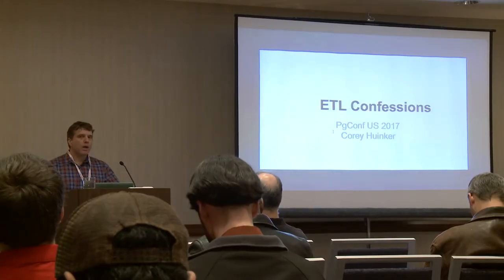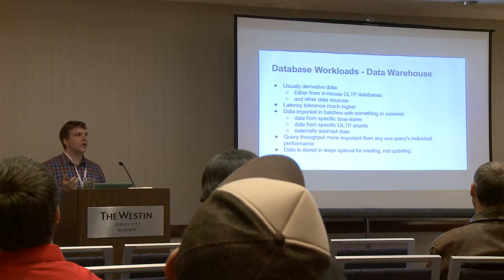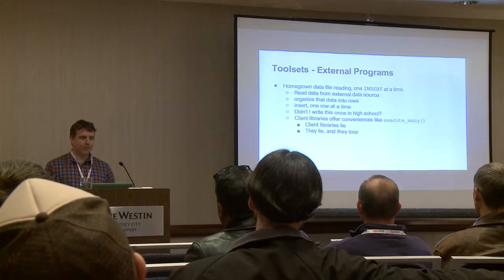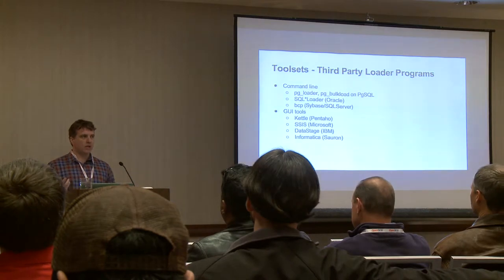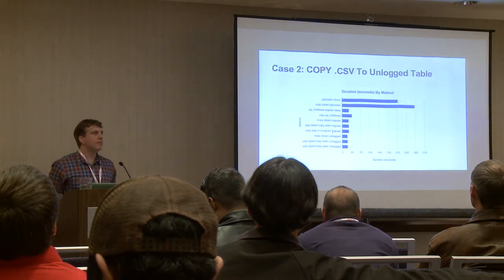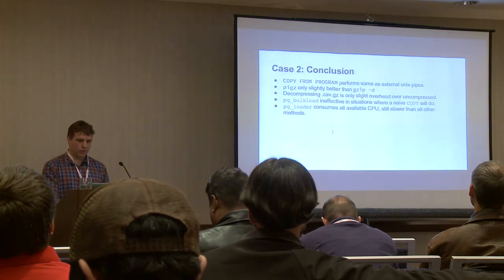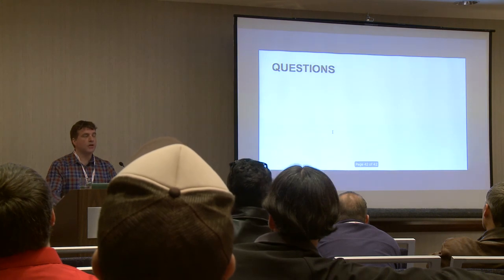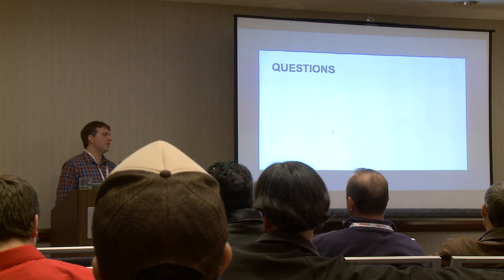ETL Confessions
ETL (Extract, Transform, Load) is the industry term for importing data from external sources into a database. However, more often the pattern is ELT - Extract, Load, Transform. This talk covers methods of loading external data into PostgreSQL and reshaping it to fit local needs. The talk addresses popular commercial tools, but focuses mostly on custom coding, specifically: *) Identifying bottlenecks *) Tuning for specific optimization goals (speed, lower resource usage, etc) *) temp tables *) foreign data wrappers *) COPY from PROGRAM *) index management *) filtration techniques *) data validation and error reporting *) importing highly variant data sources